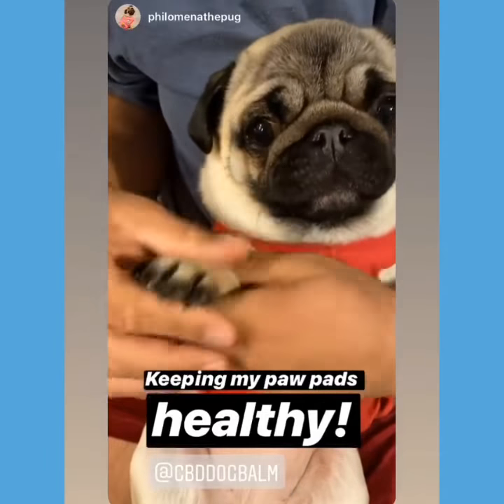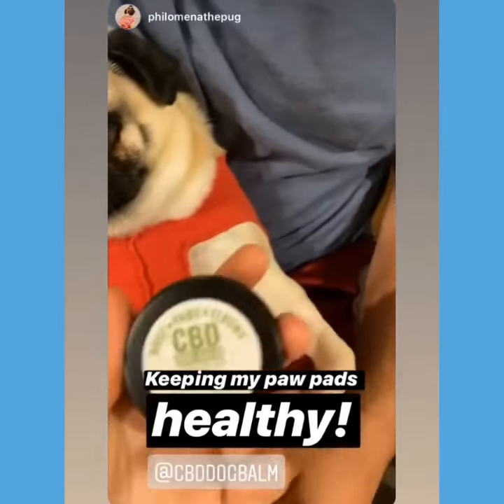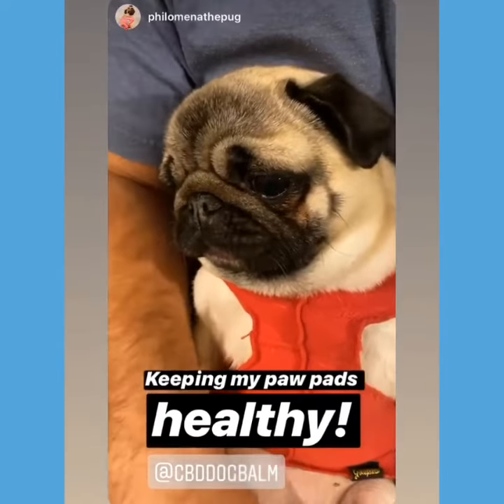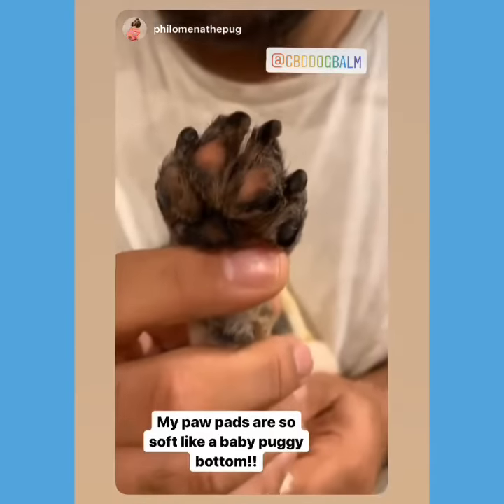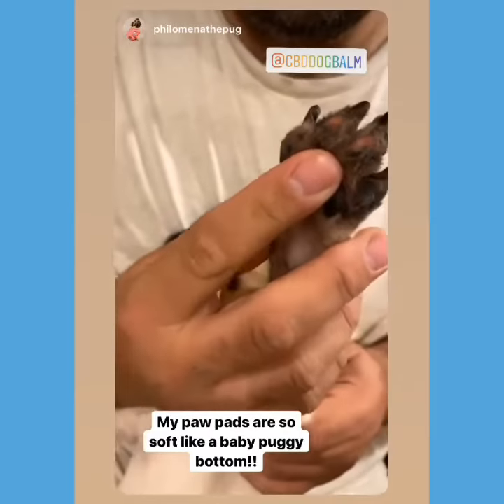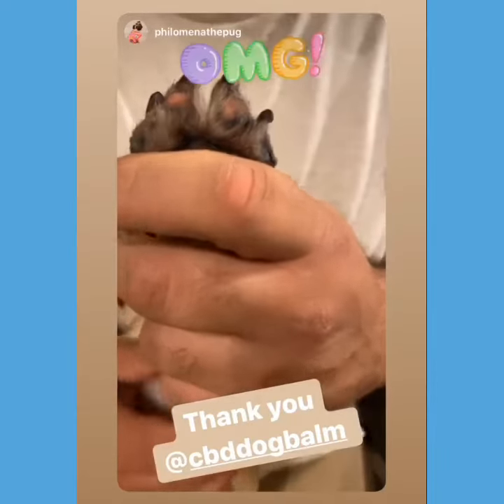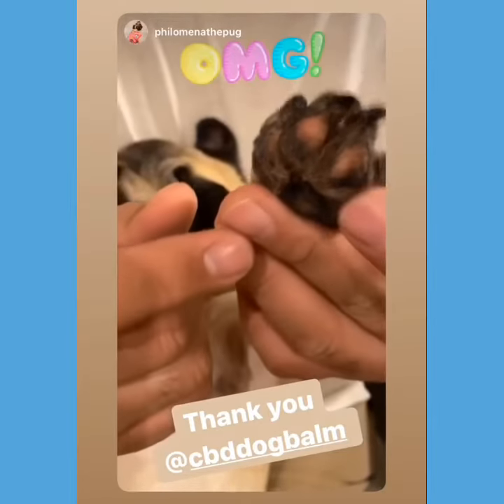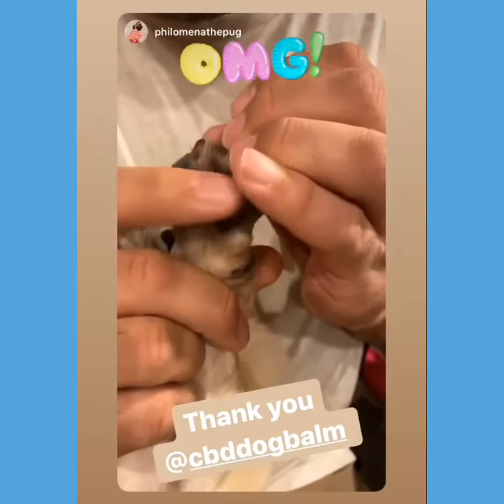Checkout @philomenathepug using @cbddogbalm (GREAT FEEDBACK!)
This video is commenst from Philomena The Pug on Instagram using the CBD Dog Balm.